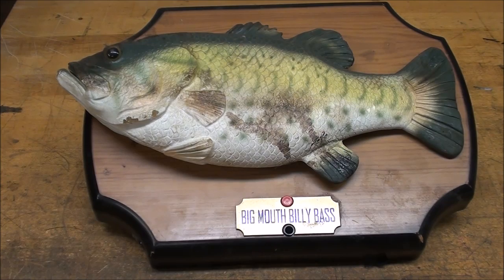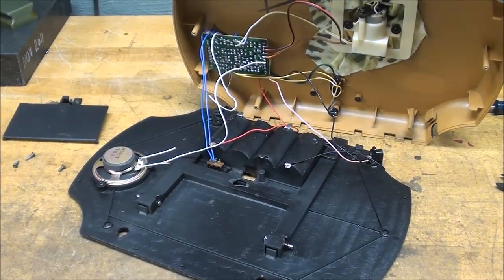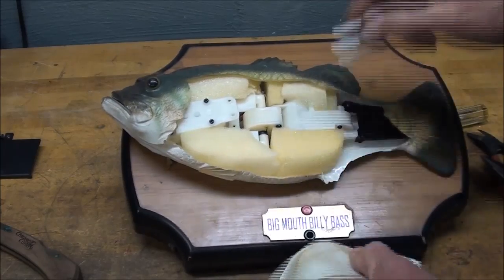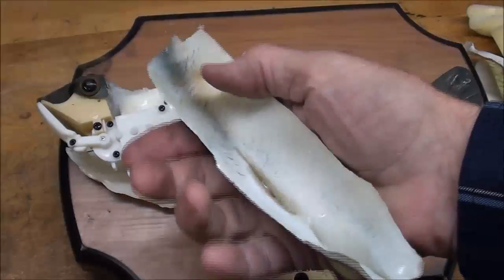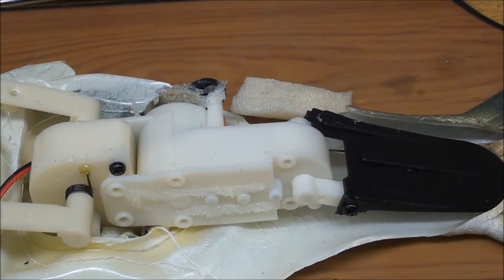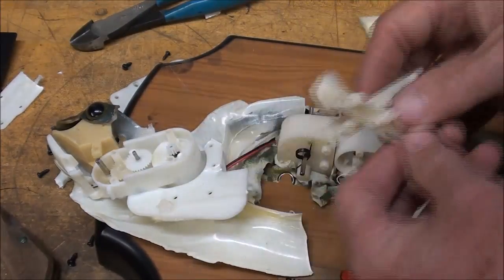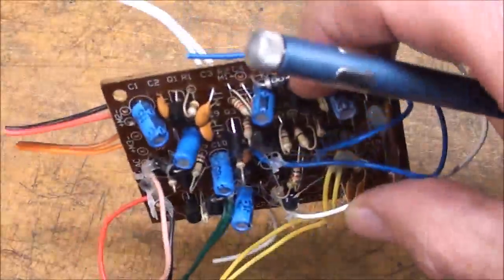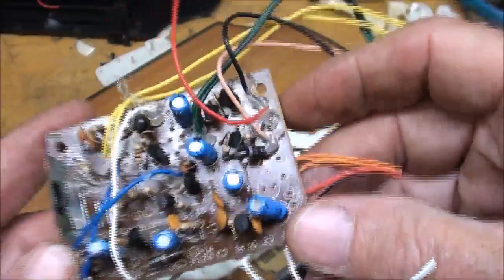WHAT MAKES IT WORK? #12 Billy the Big Mouth Bass tubalcain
This is what the guts look like inside "BILLY THE BIG MOUTH BASS".
Be sure & watch all the videos in this series,